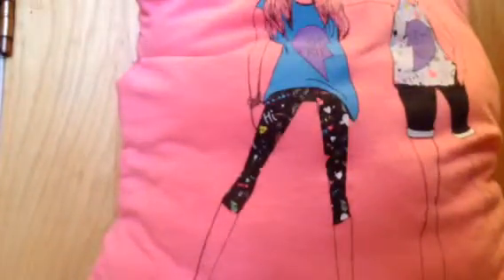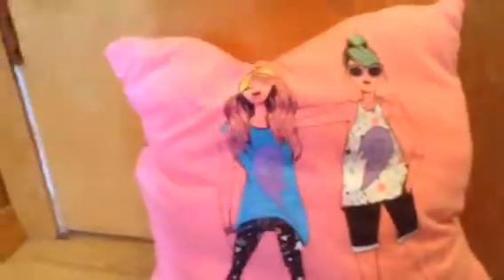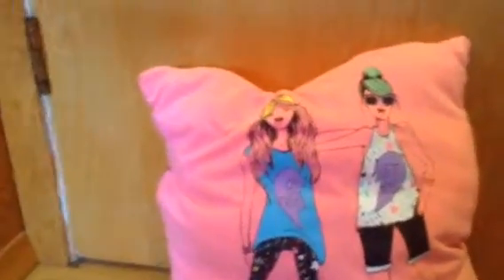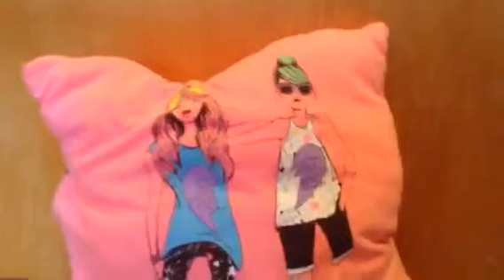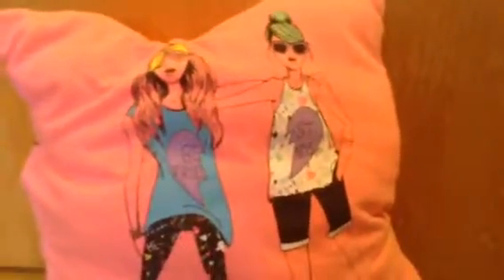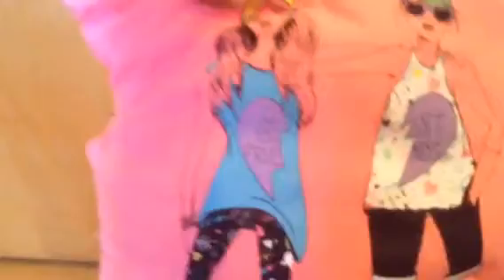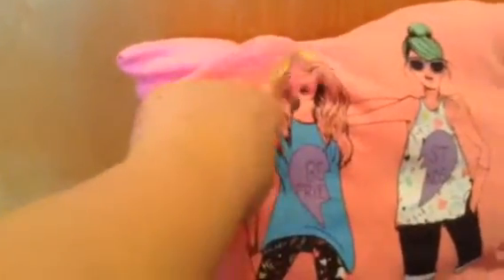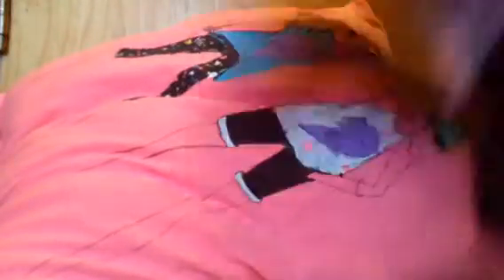My sewing collection !